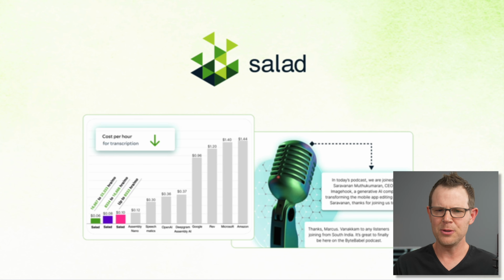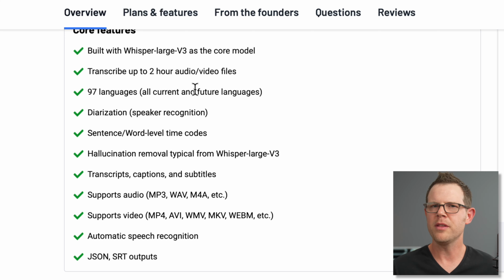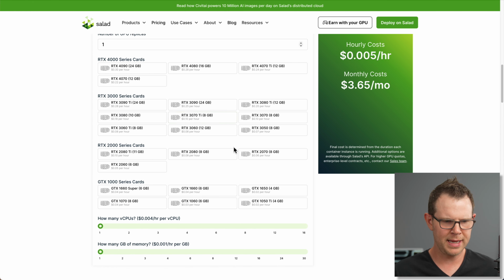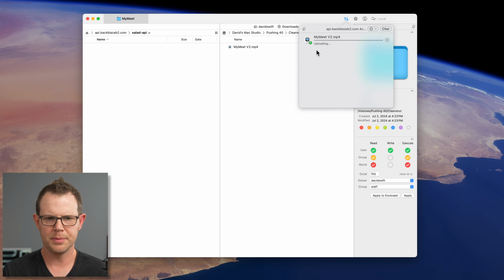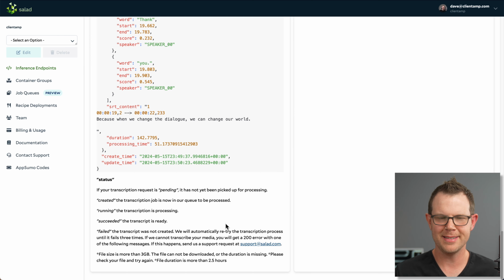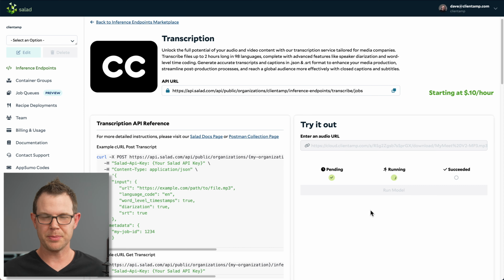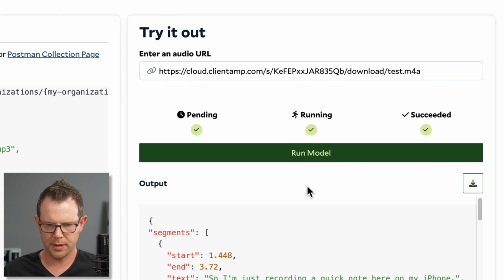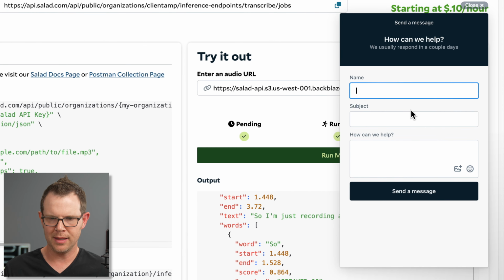Salad Transcription API: Is this $79 AppSumo deal worth it for non-developers?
Watch as I struggle to test this powerful tool and compare it to MacWhisper. Perfect for those curious about AI transcription or hunting for AppSumo deals!

Chapters:
00:00 - Intro
02:08 - Plans & Pricing
04:20 - Just an API?
04:45 - Creating an Organization
05:02 - Inference Endpoints
06:00 - Teams
07:25 - Testing Salad Transcription
10:15 - Testing with MacWhisper
12:26 - Another Hiccup
13:32 - Testing Salad Transcription Part 2
13:56 - MacWhisper Results
15:34 - Translation
16:36 - Salad Transcription Frozen
17:40 - Testing Salad Transcription Part 3
18:06 - Salad Transcription Results
19:04 - Testing B2
19:45 - Documentation
20:51 - Support
21:18 - Conclusion